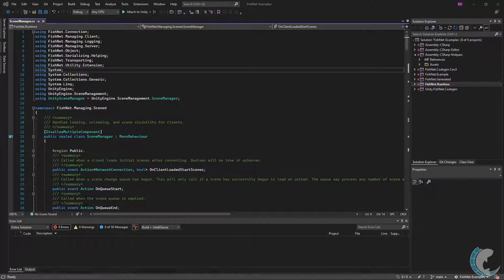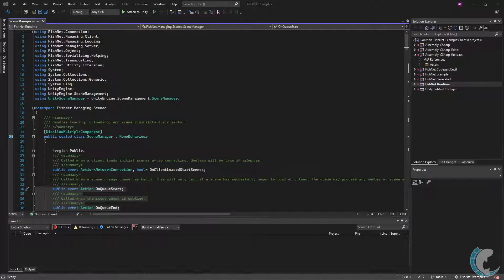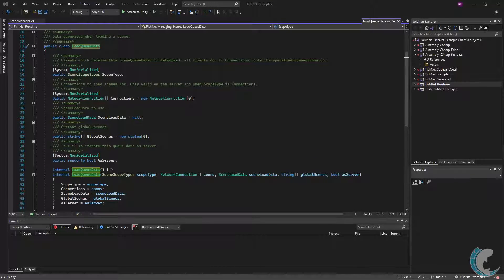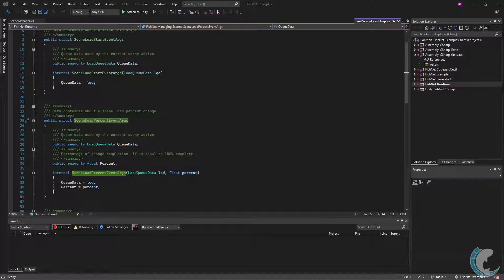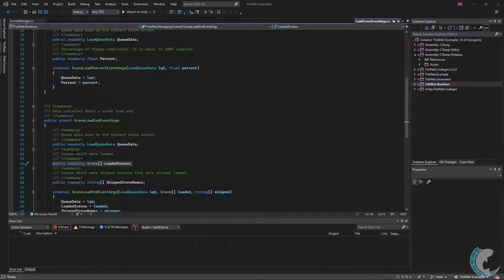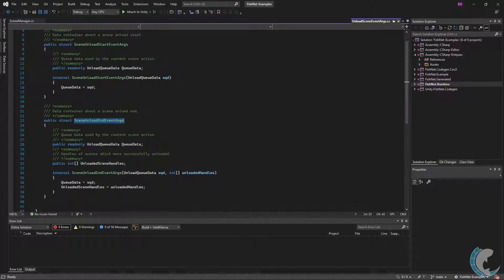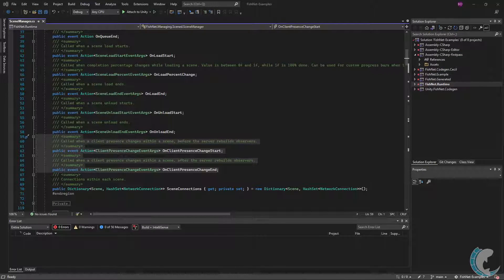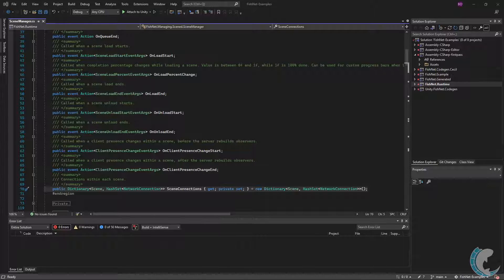SceneManager Events, Unity Multiplayer with Fish-Networking